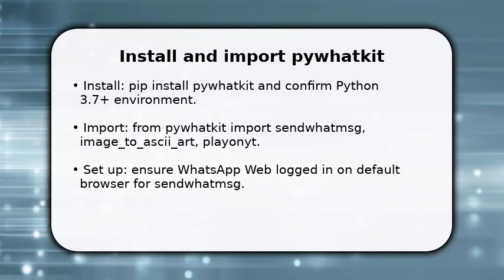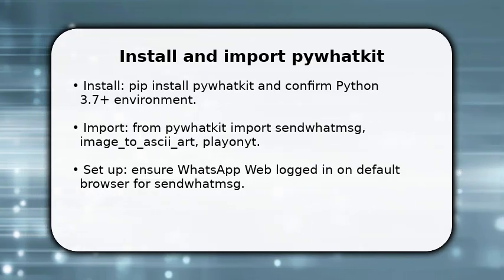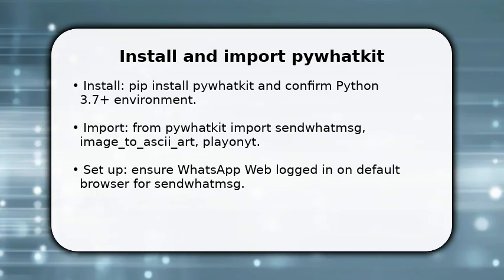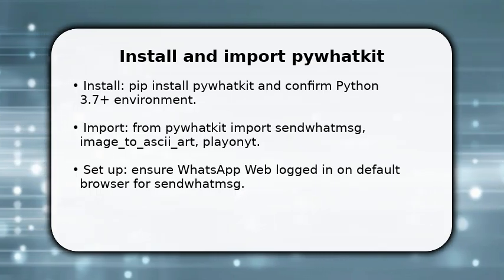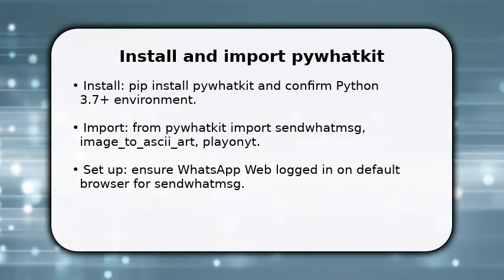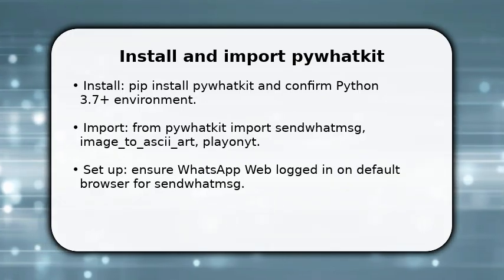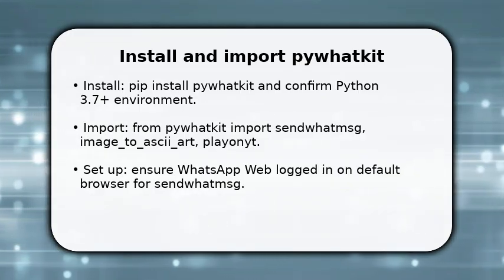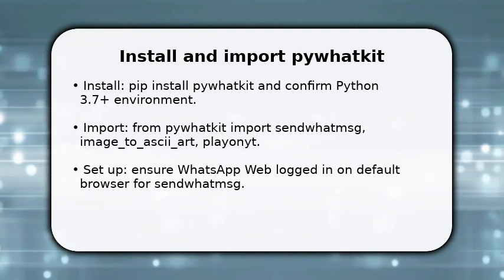How to Use Pywhatkit in Python (updated)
How to Use Pywhatkit in Python (updated) | 🔒 Surfshark VPN Deal — Stay private and secure. $1.99/mo + 3 Months Free ▸

Discover the power of voice commands in Python programming by mastering PyWhatKit, an essential toolkit for creating interactive audio responses. This updated guide covers installation procedures, basic usage examples, and advanced features to enhance your coding projects with auditory elements.

PyWhatKit, Python Voice Commands, Audio Responses in Python, Install PyWhatKit, Advanced Features of PyWhatKit, Interactive Coding Projects, Using Audio Interfaces for Programming, Mastering Sound with Code, Creating Auditory Experiencing Applications, Python Scripting and Voice Control, PyAudio Integration